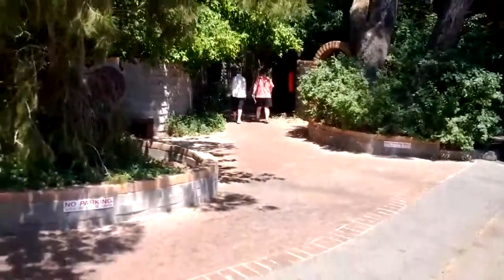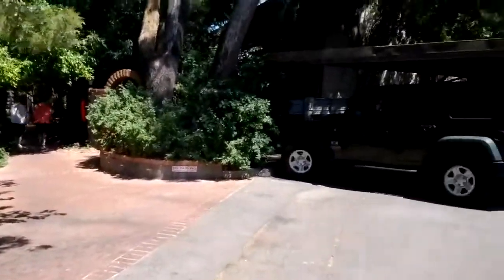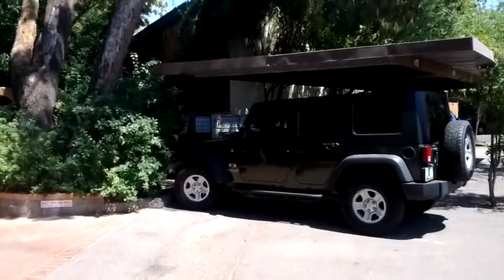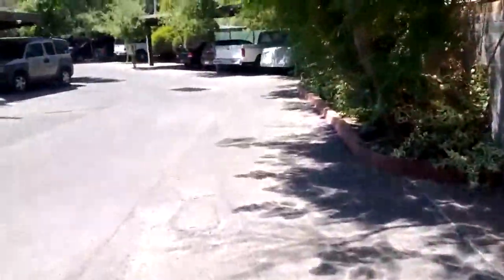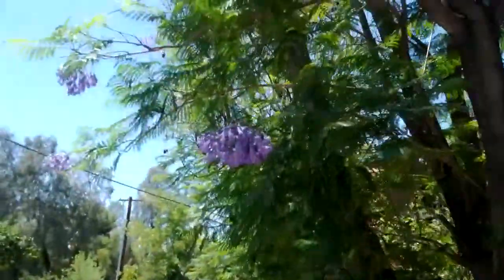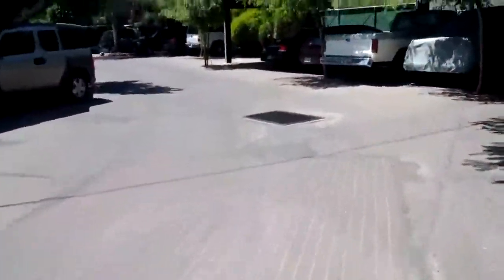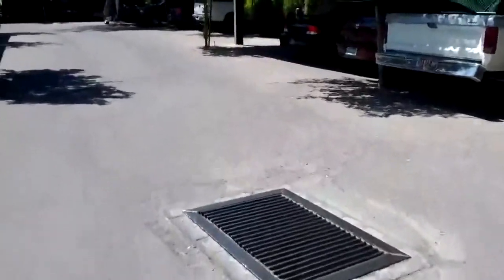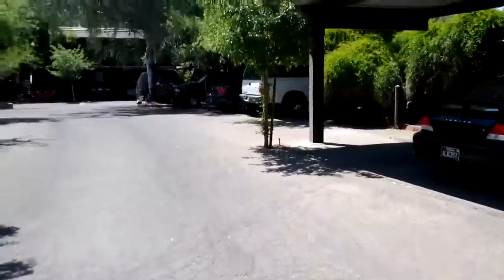Ft and n the green for the Schoch's :)